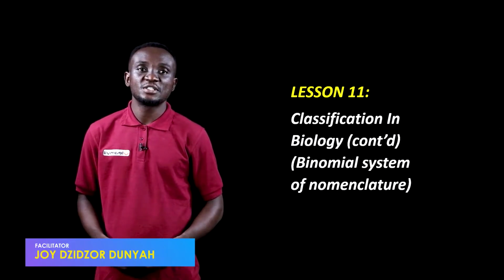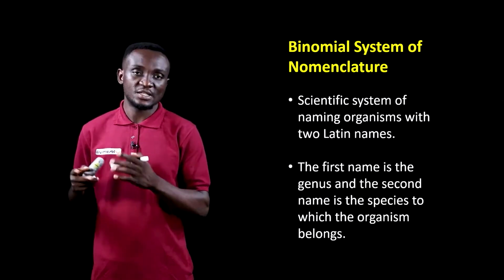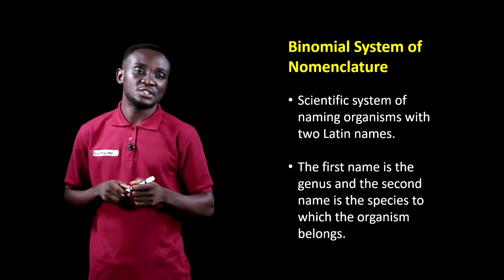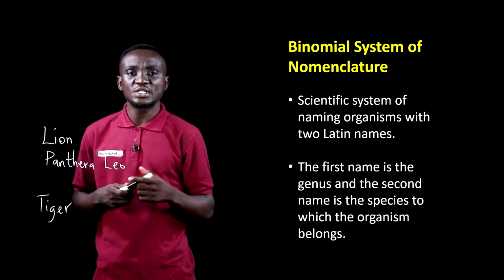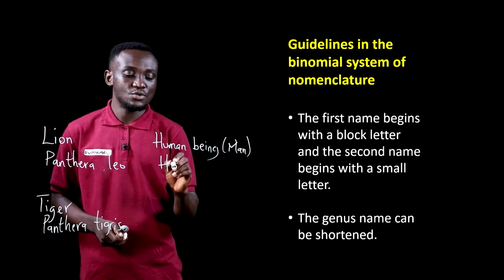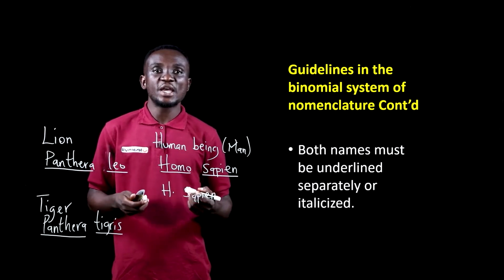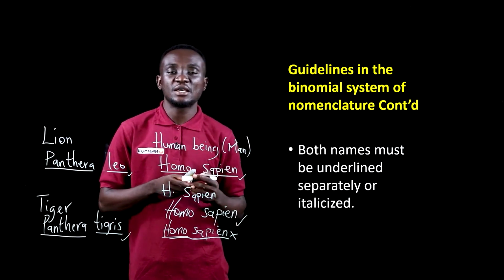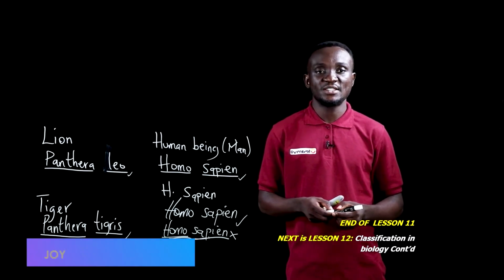Lesson 11 Classification in Biology (cont’d) (Binomial system of nomenclature)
Classification in Biology (cont’d) (Binomial system of nomenclature)